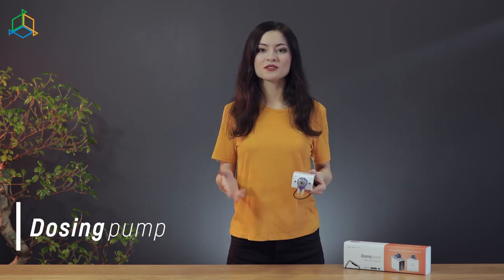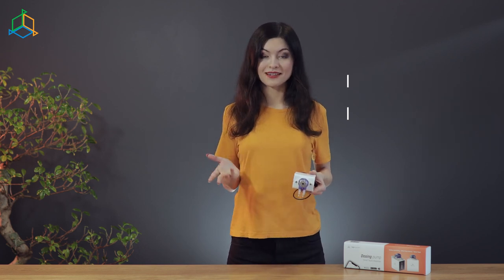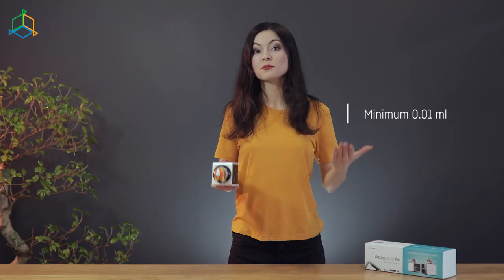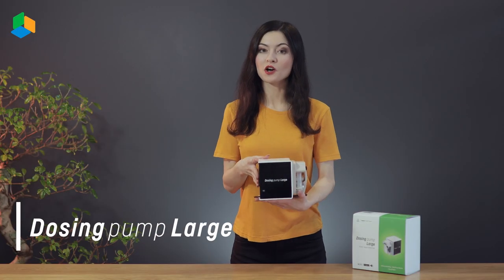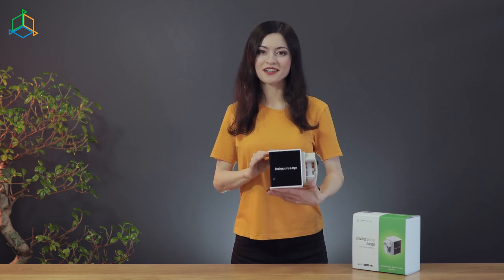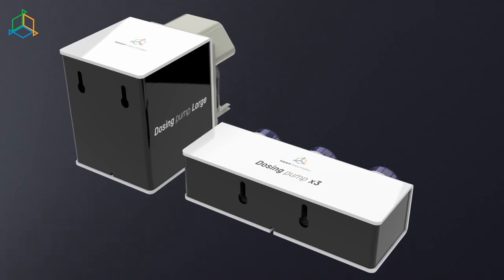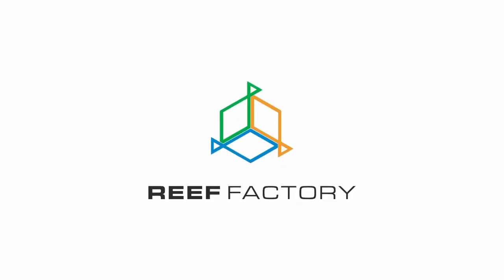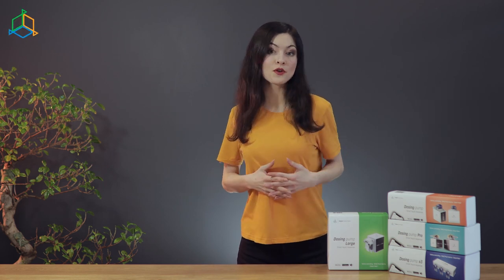Dosing pumps family - Dosing pumps for special tasks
See all of our Dosing pumps family - Dosing pumps for special tasks.

00:00 - 00:55 - Introduction
00:56 - 1:35 - Dosing pump
1:36 - 2:12 - Dosing pump Pro
2:13 - 2:40 - Dosing pump Large
2:41 - 3:06 - Dosing pump x3
3:07 -  3:34 - Smart funcionality
3:35 - 4:05 - End